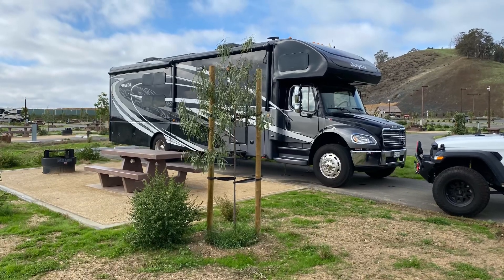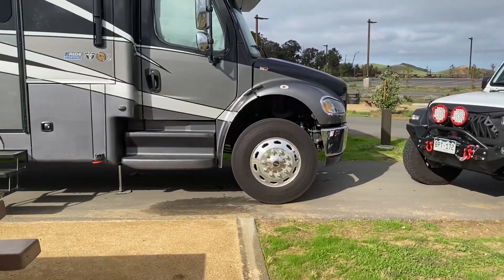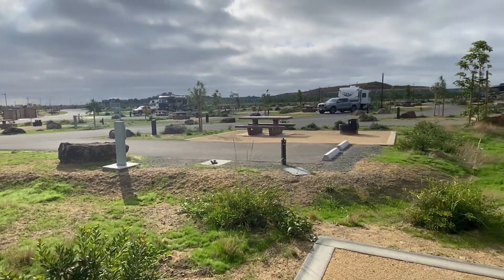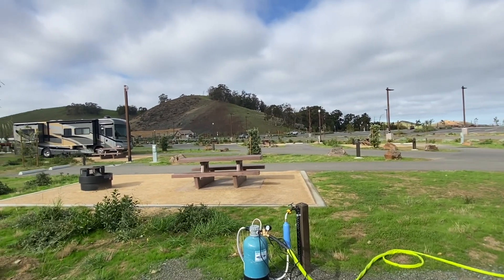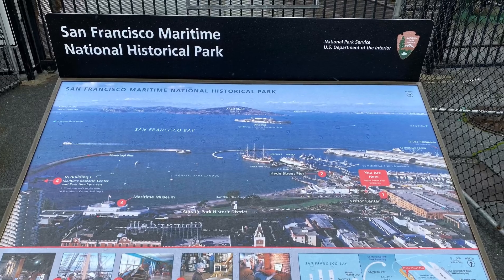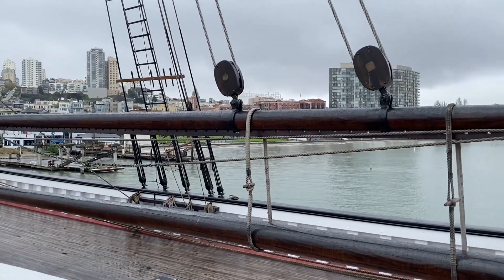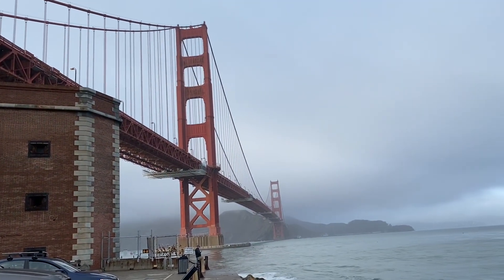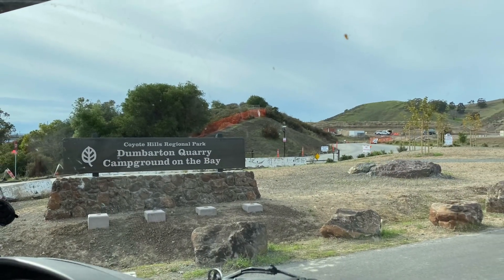Dumbarton Quarry RV Campground outside San Francisco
The Dumbarton Quarry Campground is a great place for big RVs to stay if you are visiting San Francisco. This video review shares our site and some of our favorite places to visit in San Fran.
Photos and video from Nov 2020.